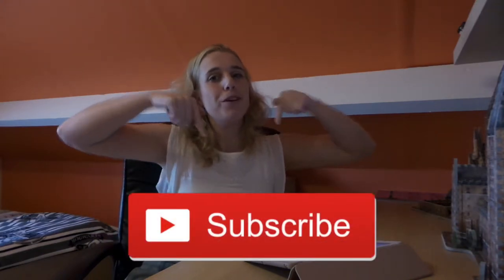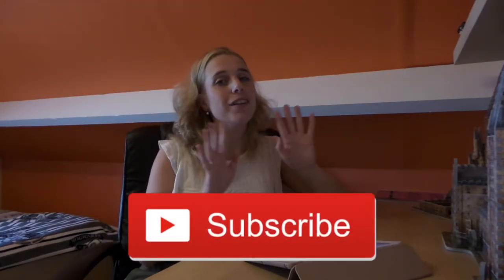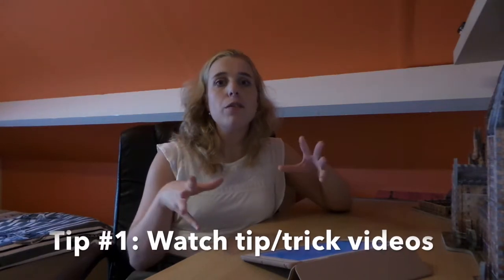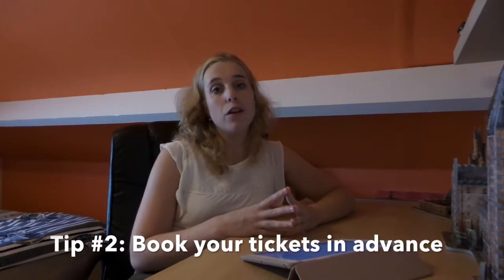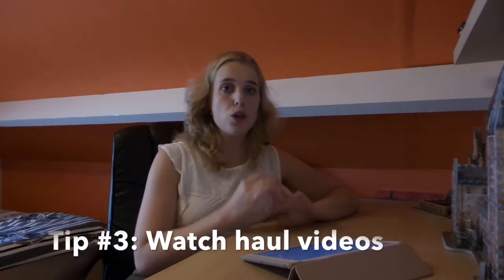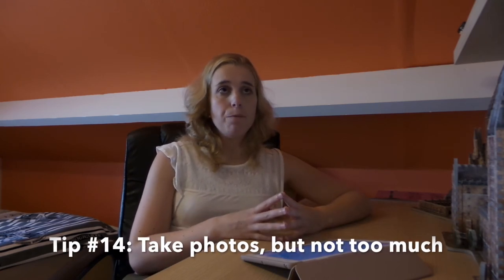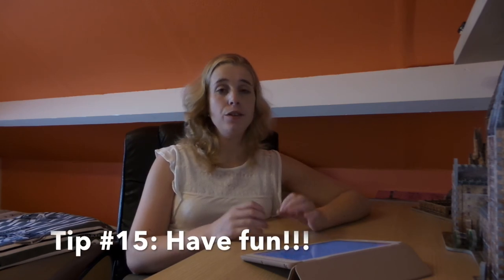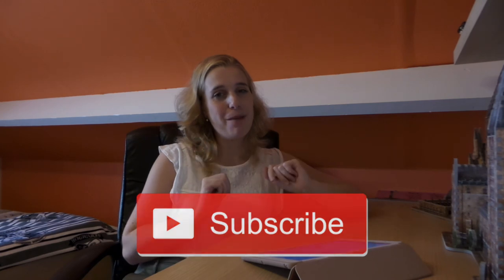HARRY POTTER STUDIO TOUR TIPS AND TRICKS⎮zoangig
OPEN ME!!!

Hello everyone!

Welcome (back) to my channel. Today I wanted to share my Harry Potter Studio Tour tips and tricks with you! ⚡️